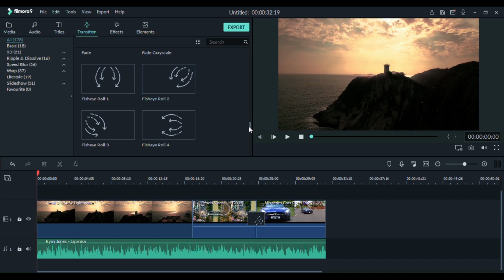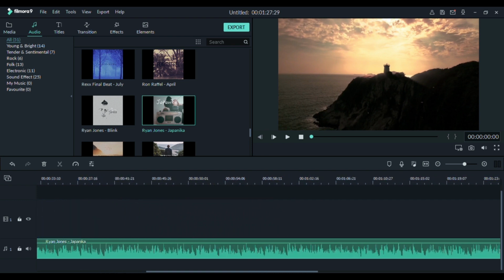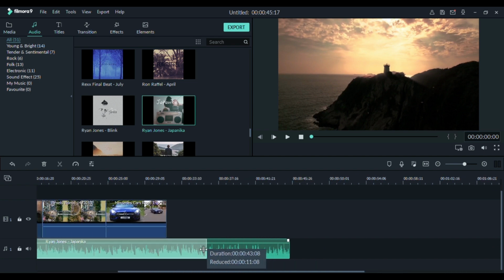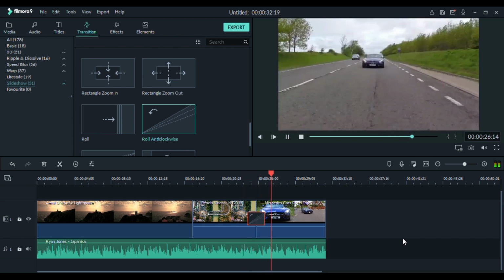Best Video Editor For Beginners || Filmora 9 || Tutorial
Filmora9 for Windows System Requirements
Supported OS: Windows 7/Windows 8.1/Windows 10 (64 bit OS).
Processor: Intel i3 or better multicore processor, 2GHz or above.
(Intel 6th Gen or newer CPU recommended for HD and 4K Videos).
RAM: 4 GB RAM (8GB required for HD and 4K videos).
Graphics: Intel HD Graphics 5000 or later; NVIDIA GeForce GTX 700 or later; AMD Radeon R5 or later.
2 GB vRAM (4GB required for HD and 4K videos).
Disk: At least 10GB free hard-disk space for installation (SSD-Solid State Disk recommended for editing HD and 4K videos).
Internet: Internet connection is necessary for software registration and access to online services like Effects

Introduction
Wondershare Filmora9 - the easy-to-use and trendy video editing software that lets you empower your story and be amazed with results, regardless of your skill level. Filmora9 gives you a helping hand to get started with any new movie project by importing and editing your video, adding special effects and transitions and sharing your final production on social media, mobile device or DVD.

Note: This is the latest user guide for Filmora9,